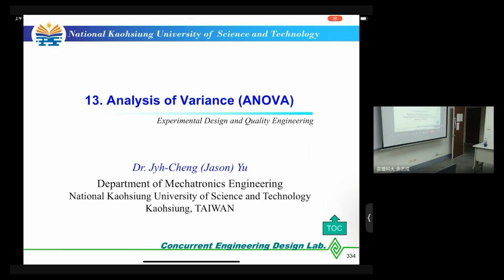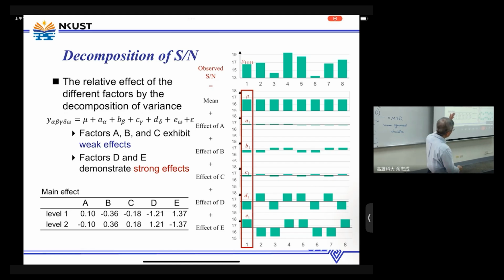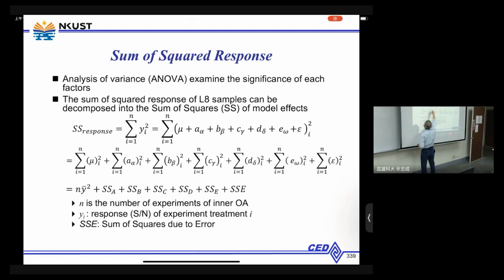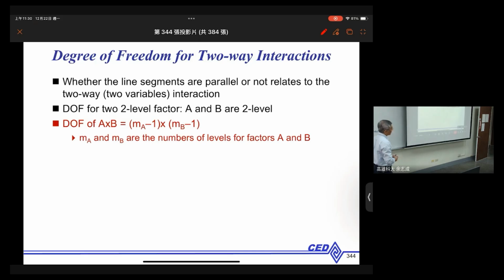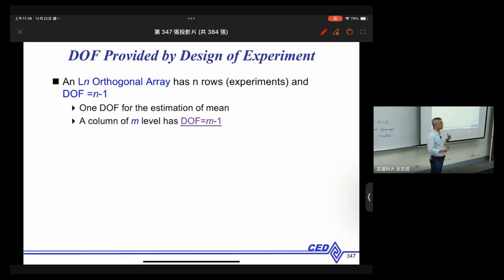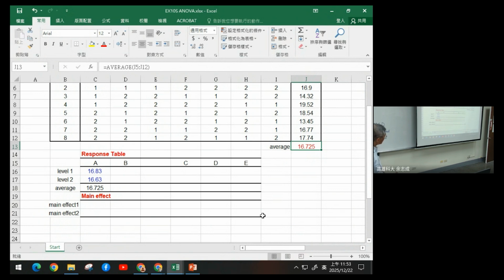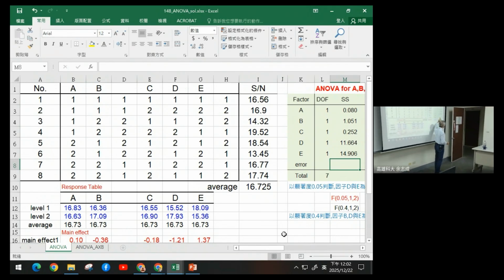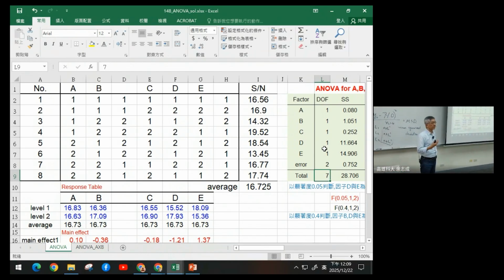unit13A ANOVA1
Lecture recording of Experimental Design and Quality Engineering. 114-1
Unit 13A ANOVA-1
Dr. Yu @NKUST 2025